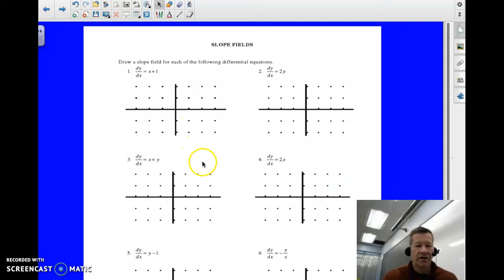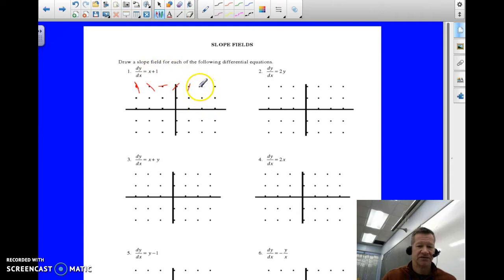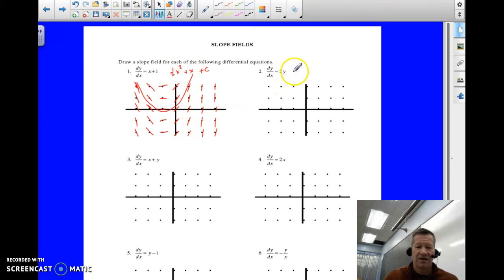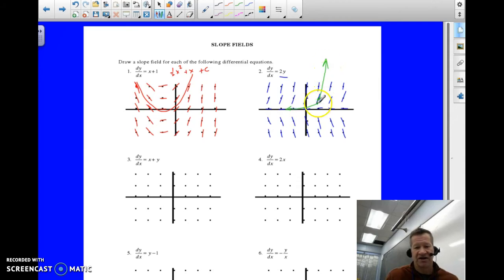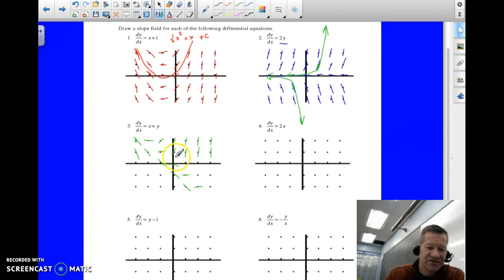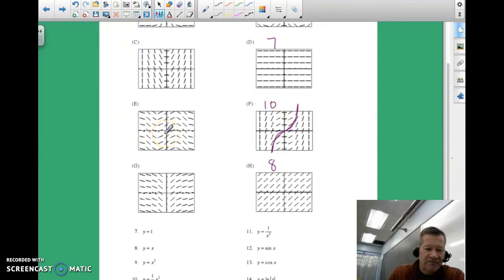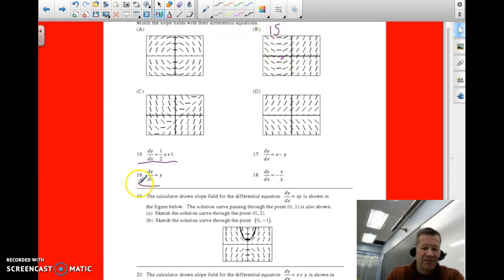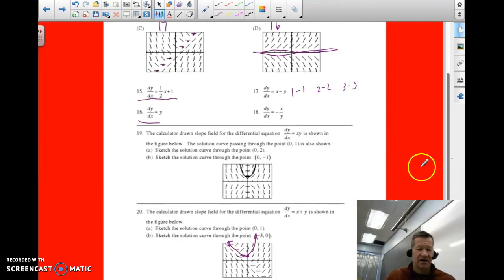7.1 (I)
Drawing slope fields; match slope fields to their solution and differential equation; sketching solutions curves on slope fields